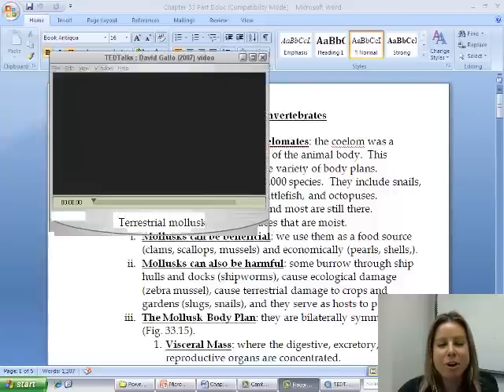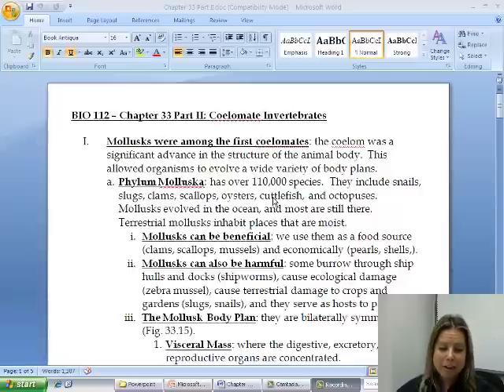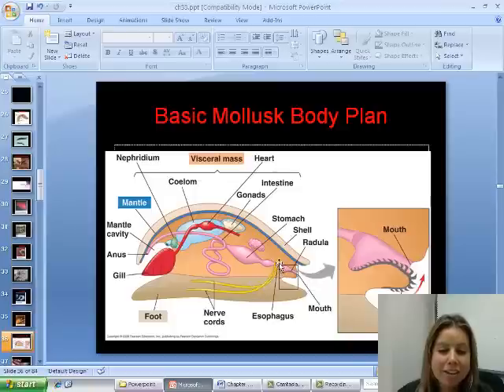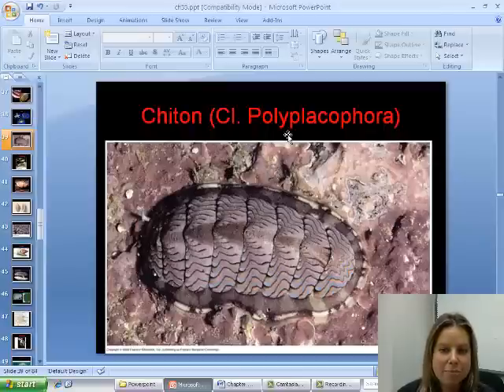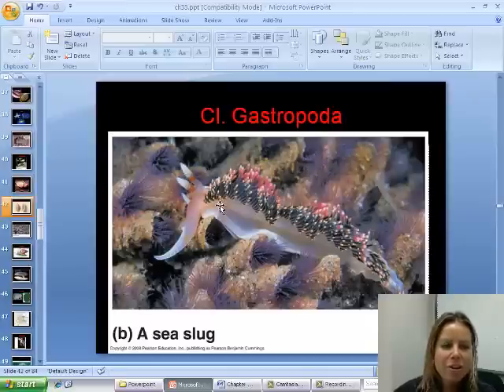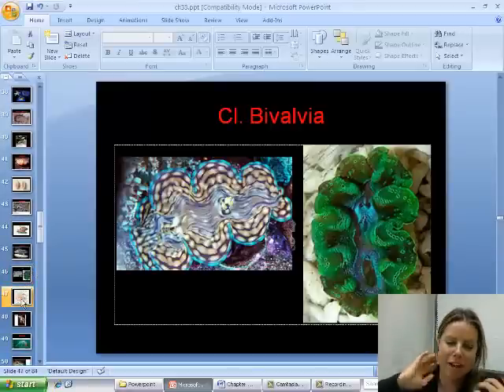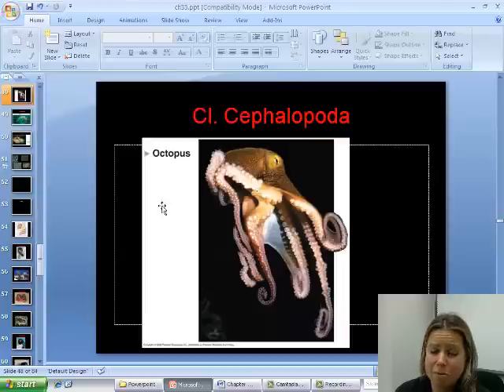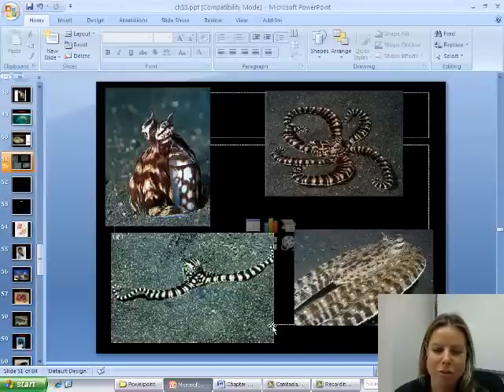BIO 112 Chapter 33 Part III